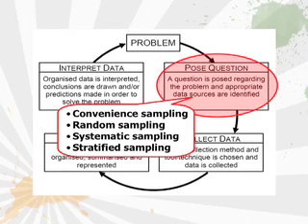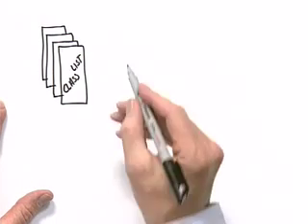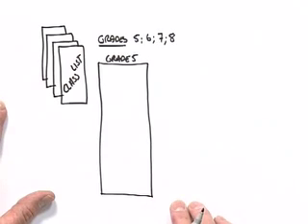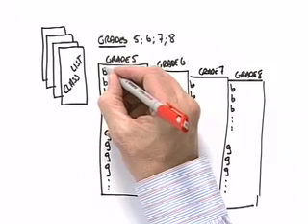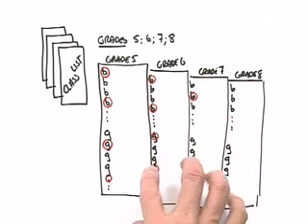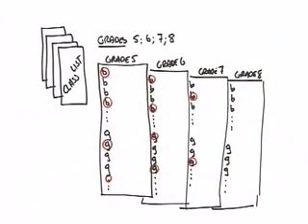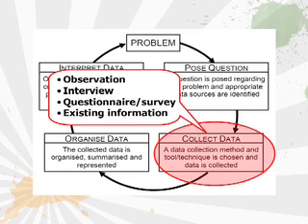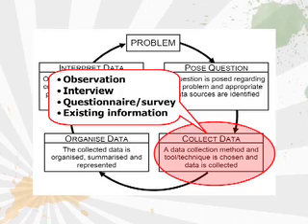Grade 9-Mathematics-Lesson 48- Data Handling-part2of2-H.264 300Kbps Streaming.mov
Grade 9-Mathematics-Lesson 48- Data Handling-part2